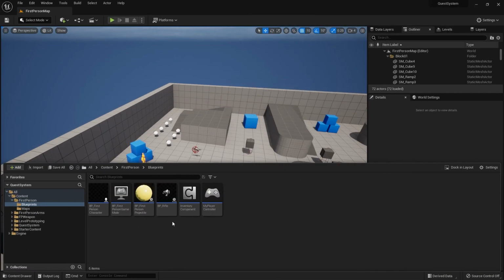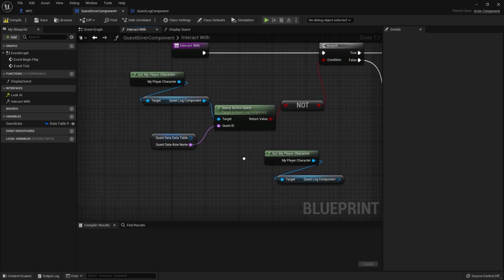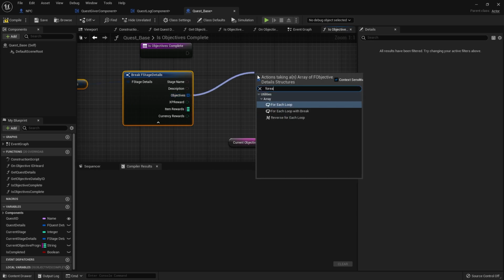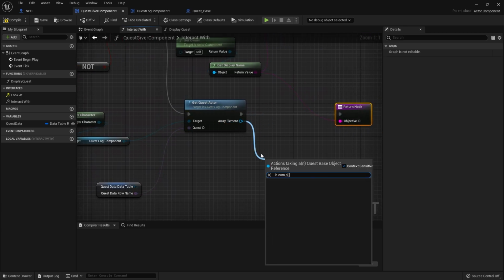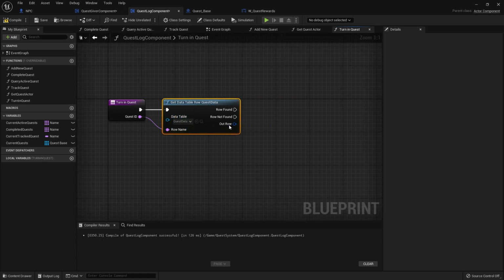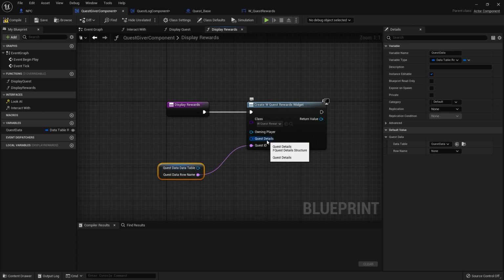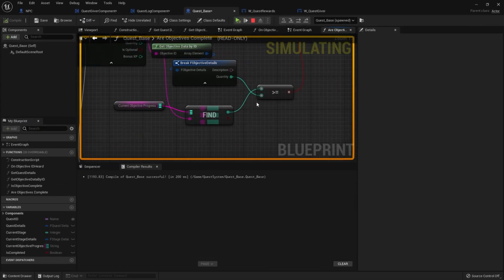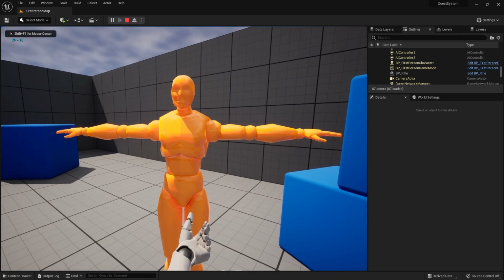Unreal Engine 5 Tutorial - Quest System Part 13: Quest Rewards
Welcome to the new and improved Quest System Series.

In Part 13 we add rewards for our quest turn ins and completions.